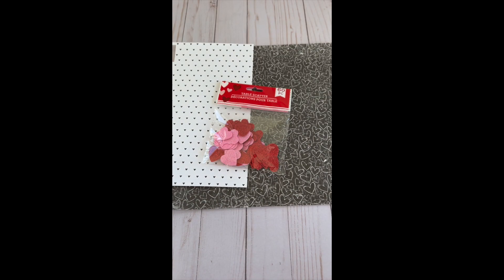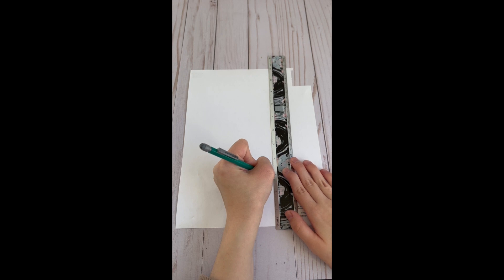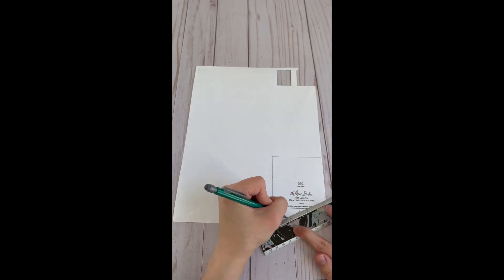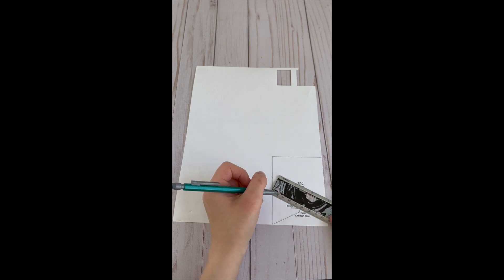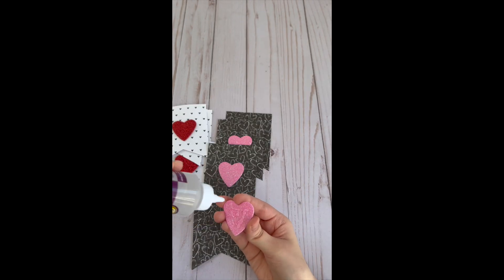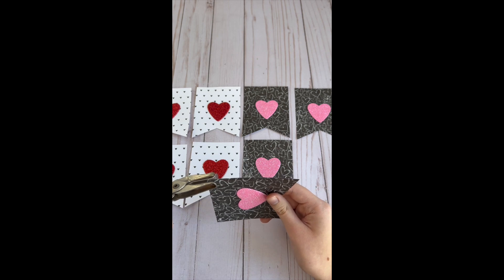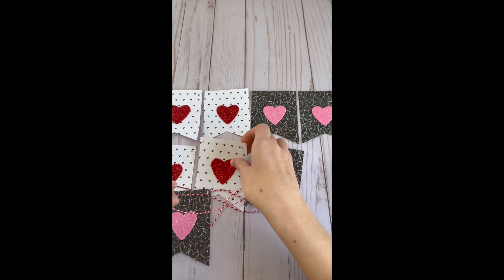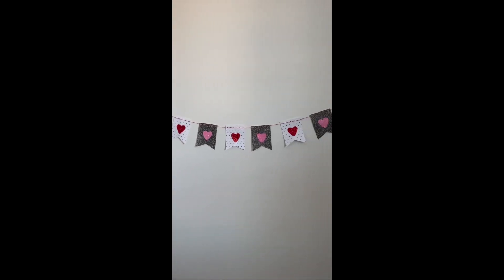Easy Valentine's Day DIY Banner